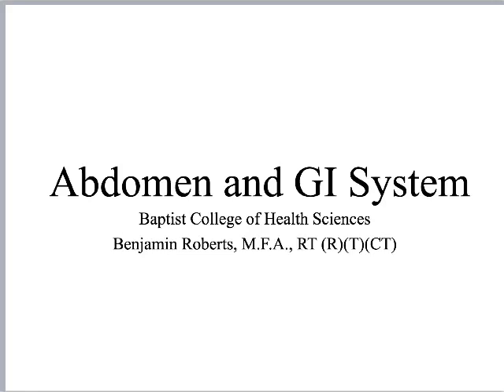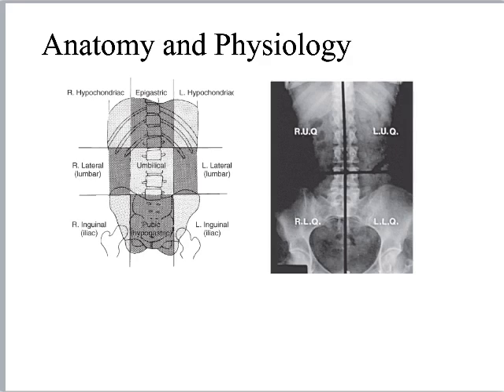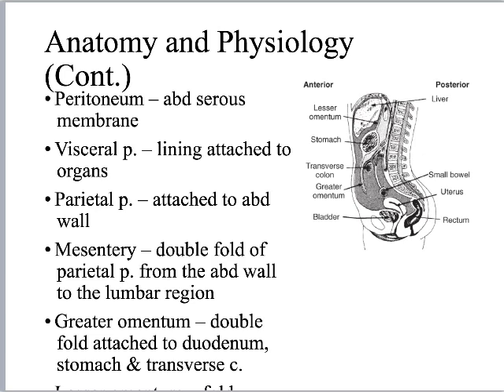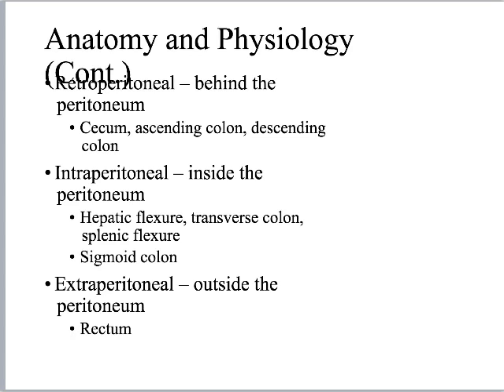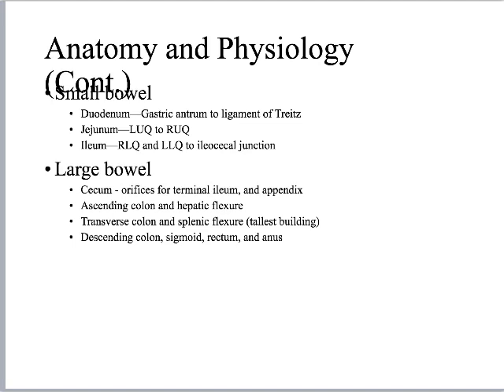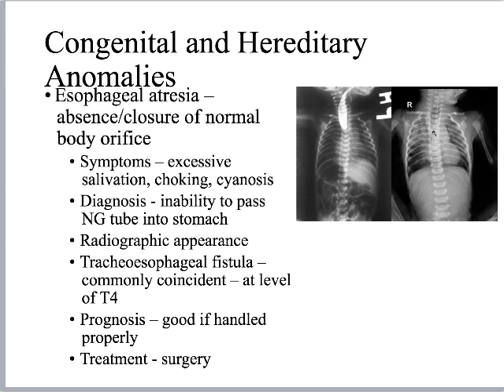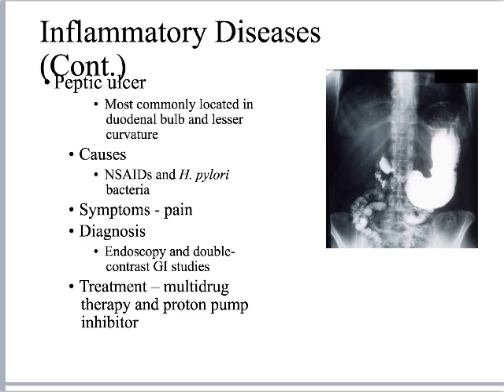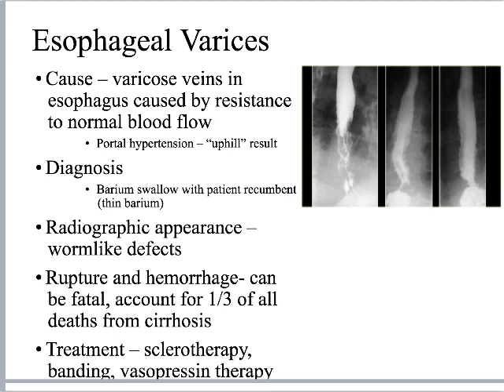RAD 454 - Abdomen Path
Comparative pathology for radiography.